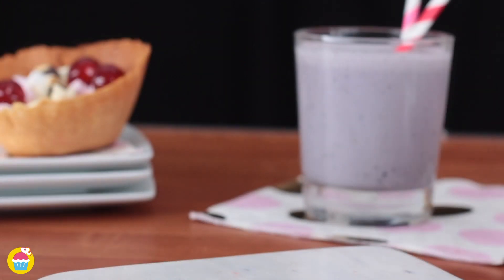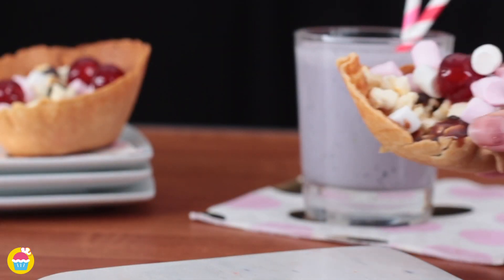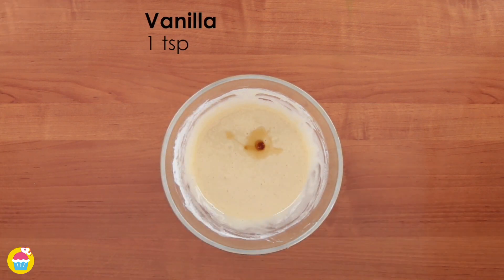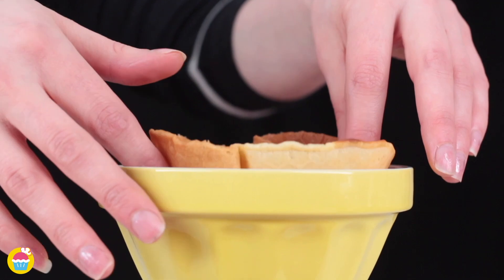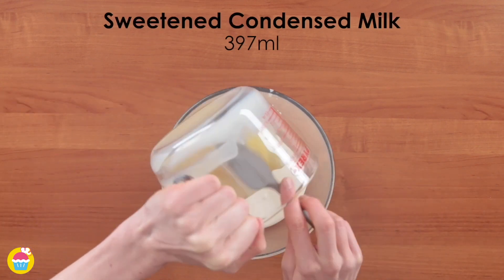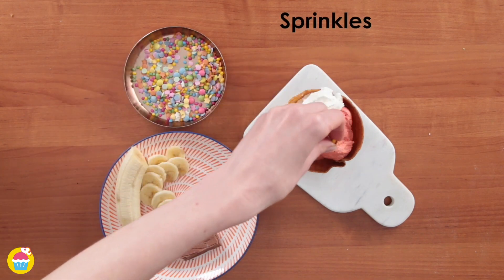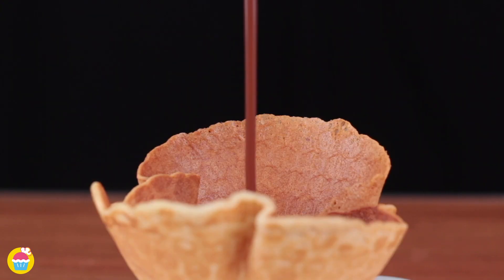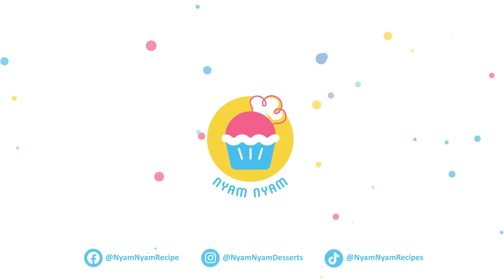Easy Waffle Recipe | How to Make Homemade Waffle Bowls | Nyam Nyam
Nyam Nyam brings to you a delicious waffle bowl recipe that is bound to win everyone's heart! so grab your baking tools and get ready to recreate this easy waffle recipe! So, let's get started?